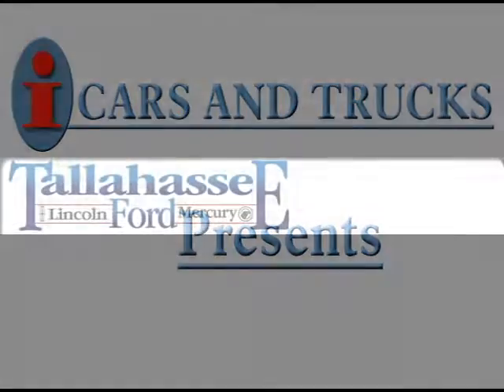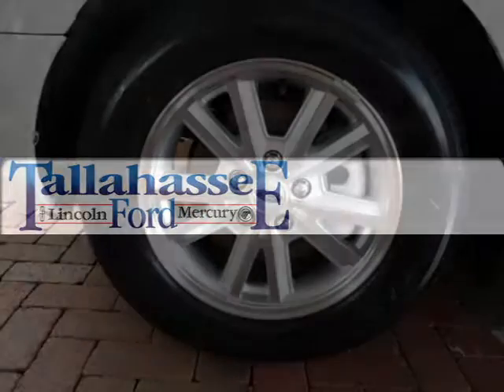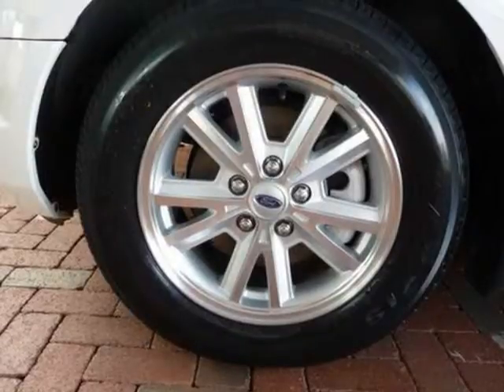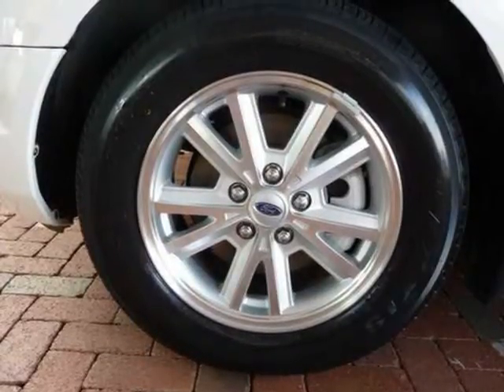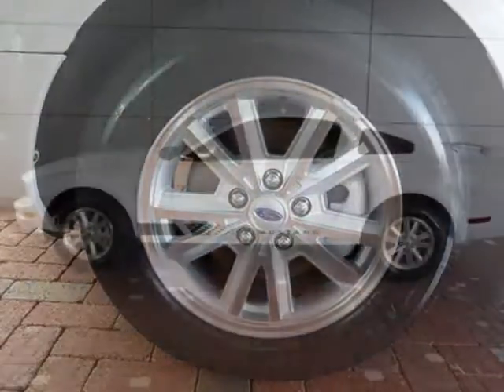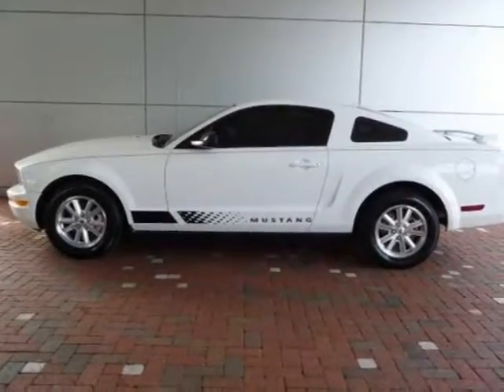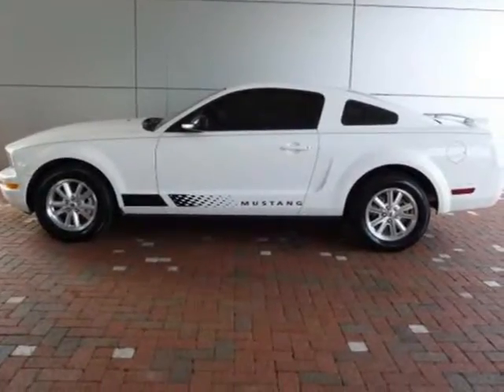2007 FORD MUSTANG Tallahassee FL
Price: $ 14,995
Mileage: 49,908
Body Style: 2DR
Ext. Color: Performance White
Int. Color: Dark Charcoal
Engine: SOHC 60-degree V6
Drive Type:
Fuel Type:
Doors:
Stock No.: P297369
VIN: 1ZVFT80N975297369